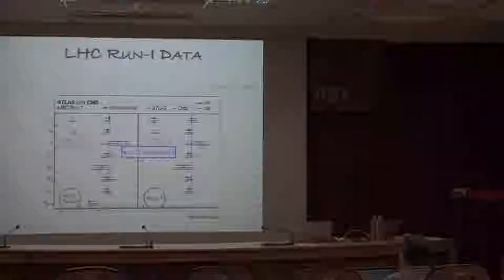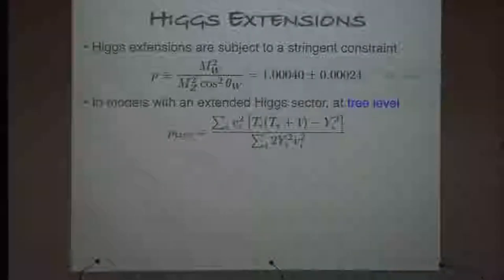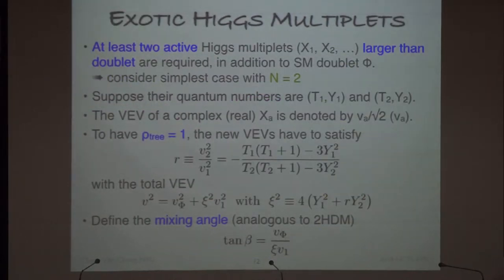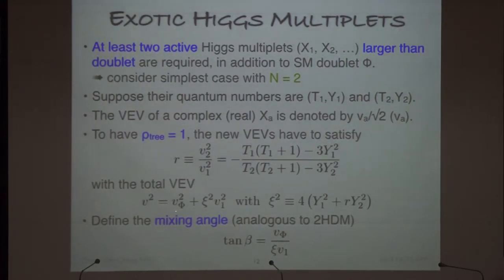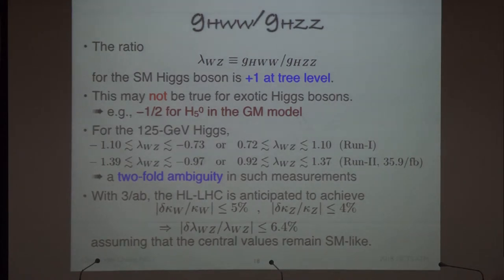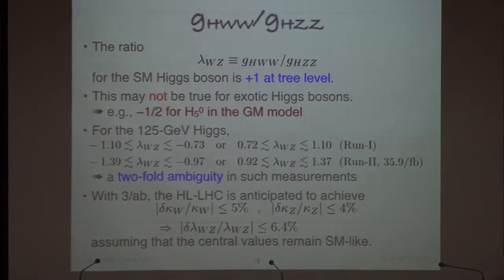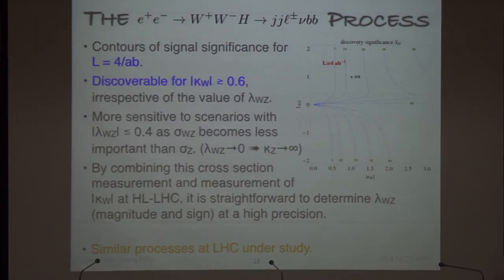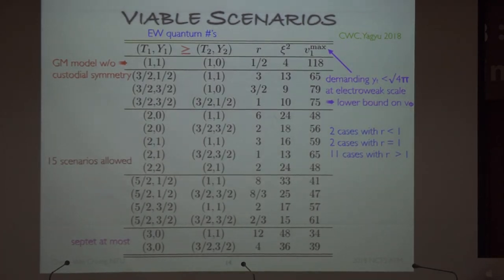20181219 9 Cheng Wei Chiang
Introduction NCTS Annual Theory Meeting is organized by the National Center for

Theoretical Science. The main purpose of this series of annual meetings is to bring

together leading physicists to report on their latest research results and to speak on

prospects for the future as well as to interact with the physicists especially young

researchers in Taiwan. There is one meeting on high energy physics （particles, cosmology

and strings） and one on condensed matter physics held annually in December.

Format:
There will be keynote reviews on important areas of the field as well as more specialized

talks covering some of the recent exciting developments. Although the meeting is theory

orientated, there will also be talks on major international experiments.

Scientific organizing committee:
Kingman Cheung（Co-chair）, Cheng-Wei Chiang, Chong-Sun Chu（Co-Chair）, Chao-Qiang Geng,

Xiao-Gang He, Kin-Wang Ng, Yi Yang, Tzu-Chiang Yuan

*Note:
1） Limited financial support is available to PhD students and postdocs. Deadline for

financial support application: Nov. 1st, 2018.
-The required documents for the coordinators to consider your financial support

2） Registration deadline: Nov. 15th, 2018.